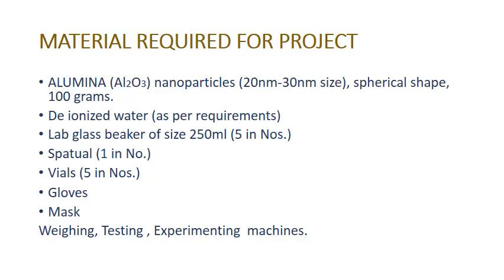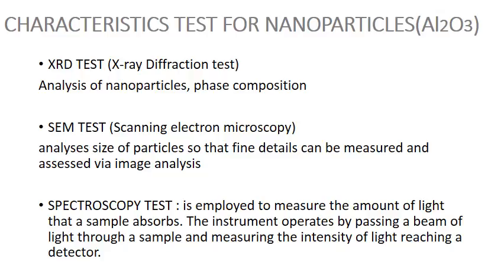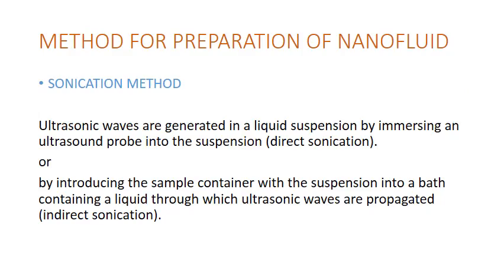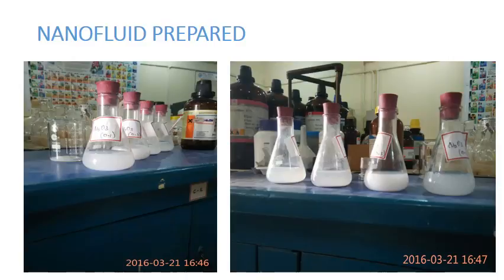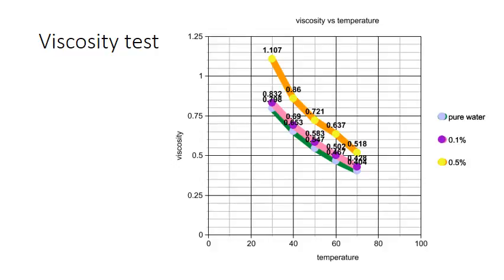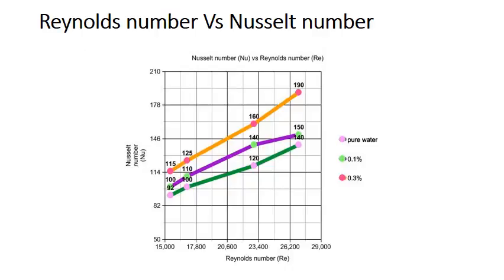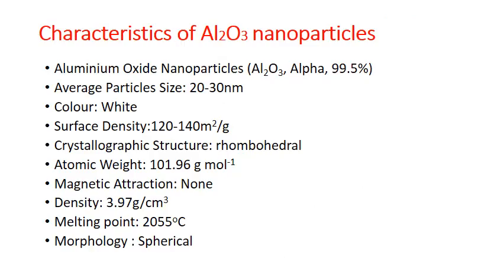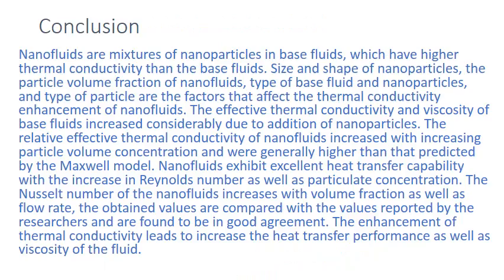Veltech Project 2016 Batch B20 Mechanical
ENHANCING THE HEAT TRANSFER RATE THROUGH THE RADIATOR USING Al2O3/WATER NANOFLUID